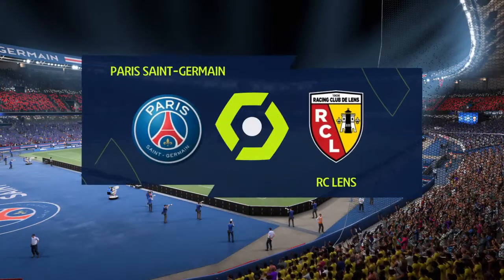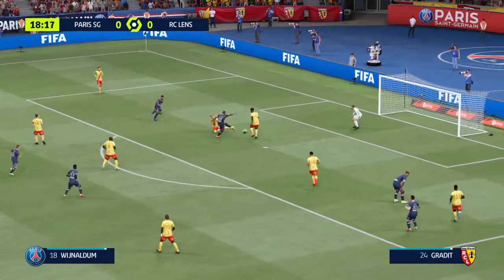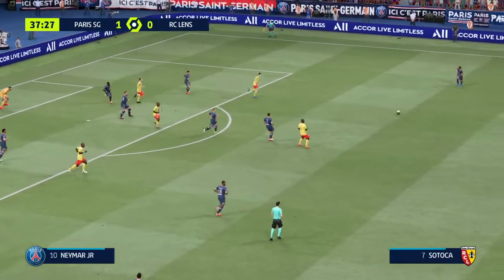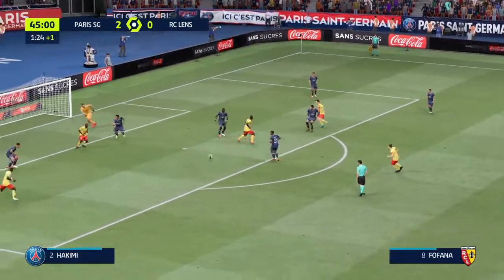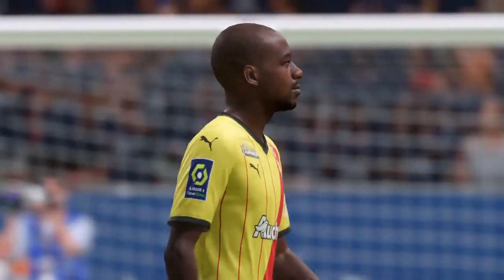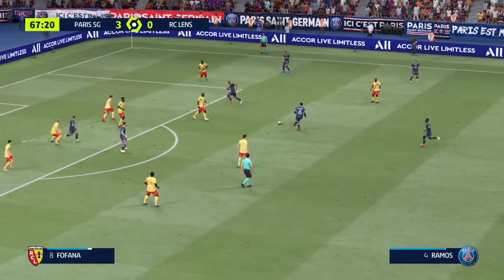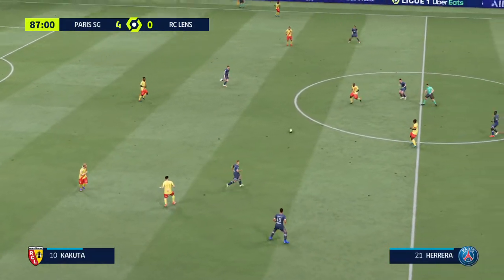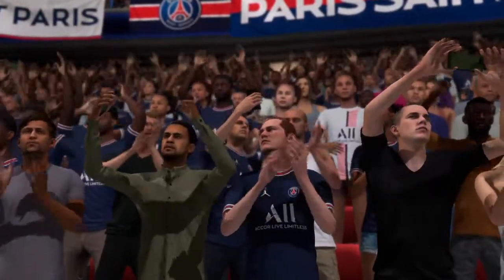FIFA 22 - Paris Saint Germain vs RC Lens - Ligue 1 | PS4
FIFA 22 is a football simulation video game published by Electronic Arts. It is the 29th installment in the FIFA series, and was released worldwide on 1 October 2021 for Microsoft Windows, Nintendo Switch, PlayStation 4, PlayStation 5, Xbox One and Xbox Series X/S.